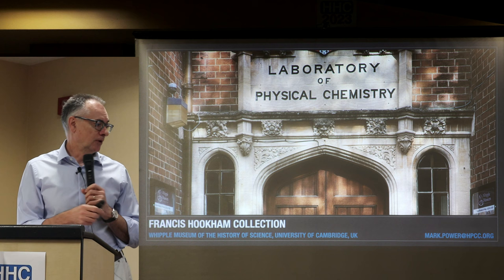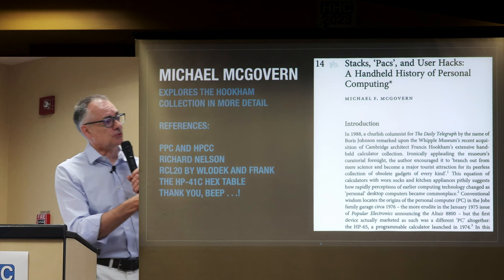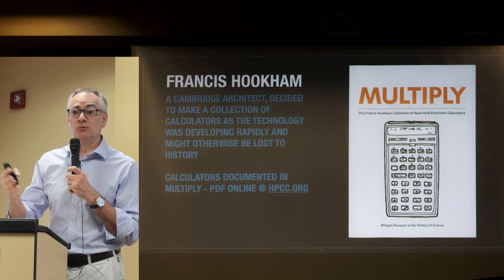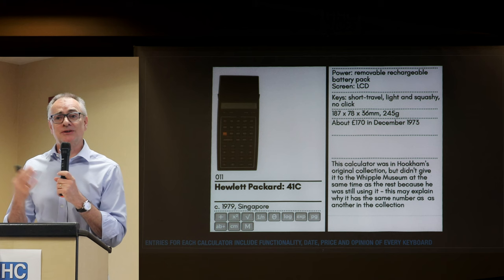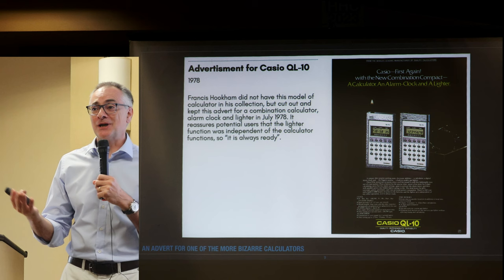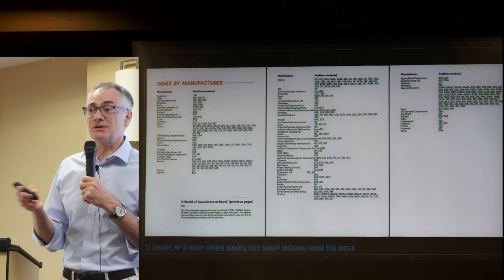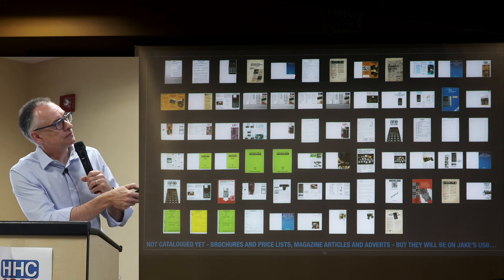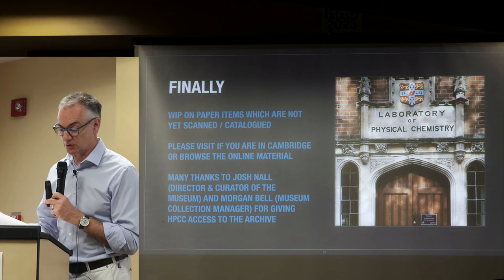HHC 2023: Francis Hookham Collection (Mark Power)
HHC 2023, October 7-8, 2023, Orlando, Florida: Mark Power presents "Francis Hookham Collection", an extensive exhibit about calculators at the Whipple Museum in Cambridge, England.